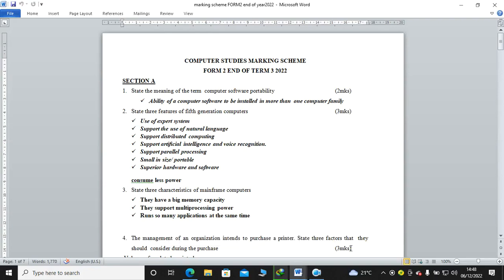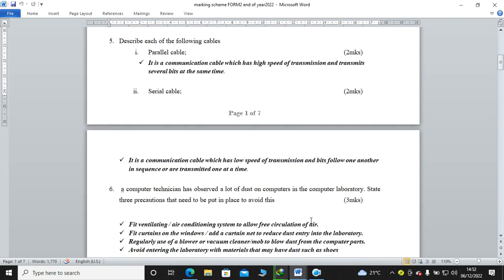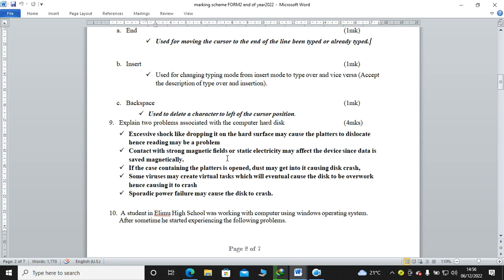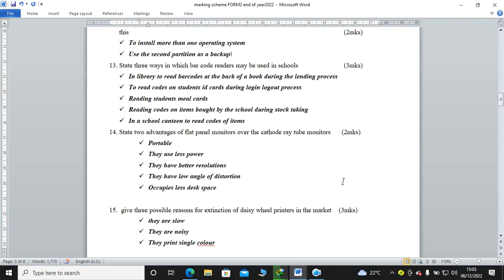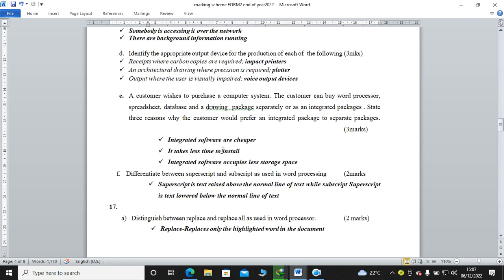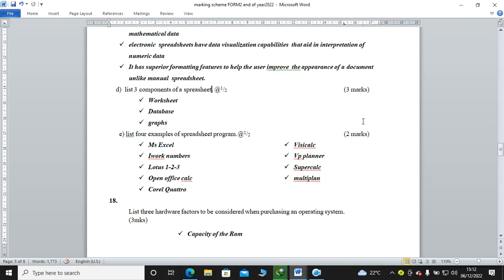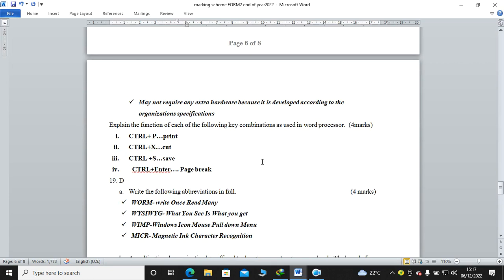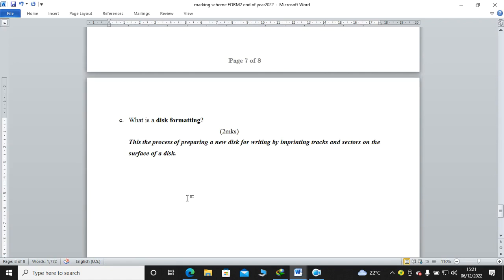FORM 2 Computer Studies Examination | End of Year Computer Studies Exam Revision | End of term 3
downloads visit